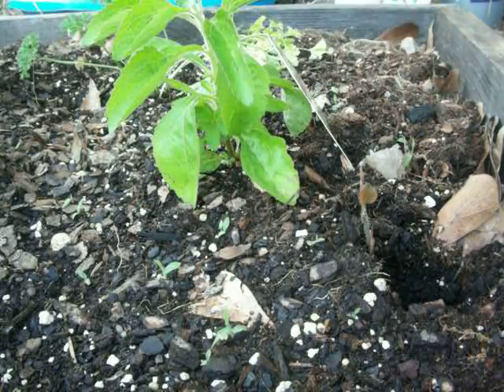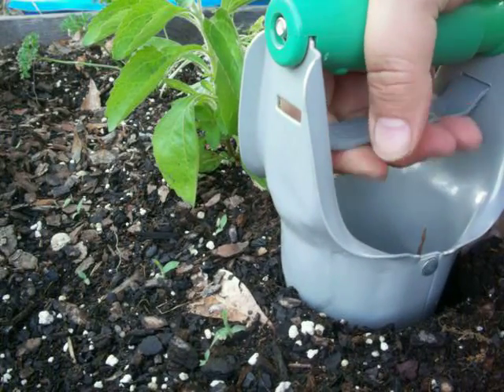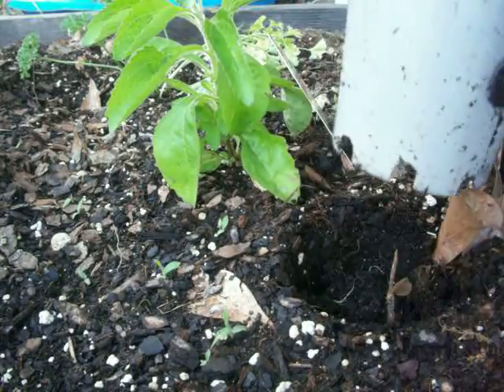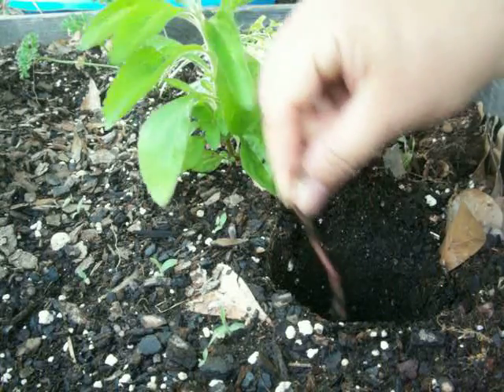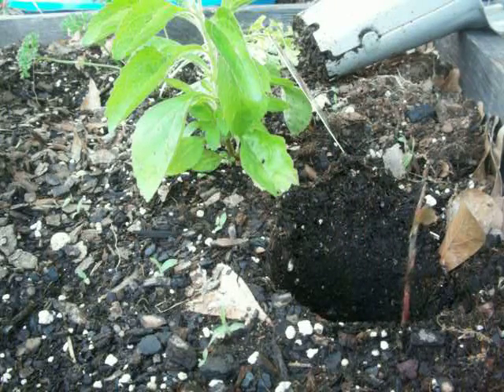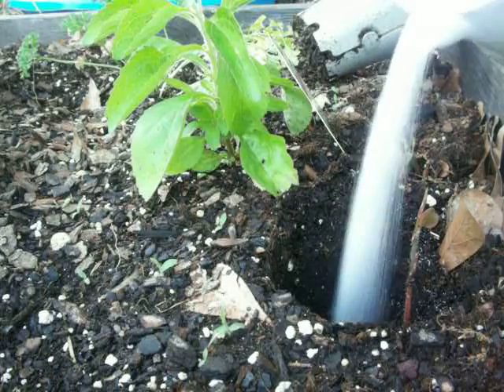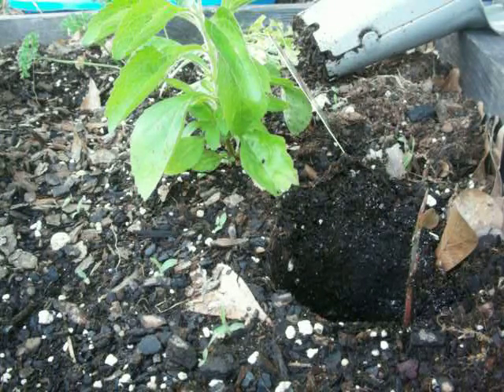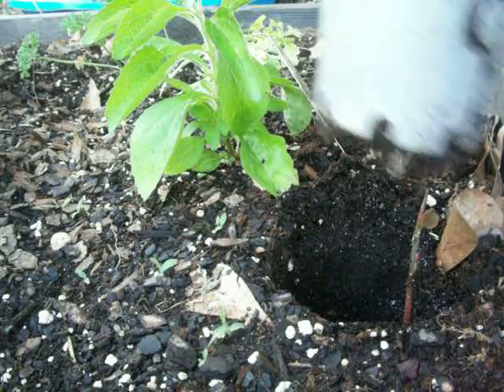Liberty Garden-New Salt Delivery Method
I had to try it right away. It should work. My biggest concern is that it might hurt/kill the nearby plants.